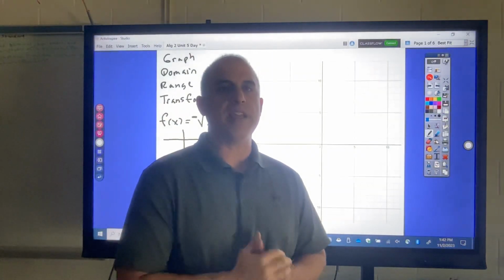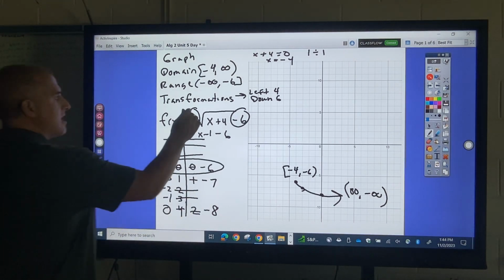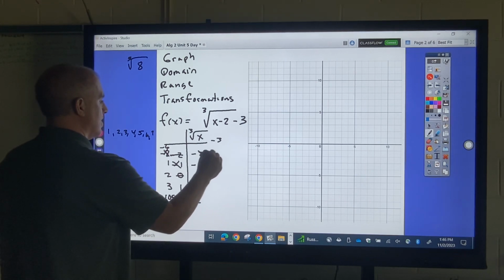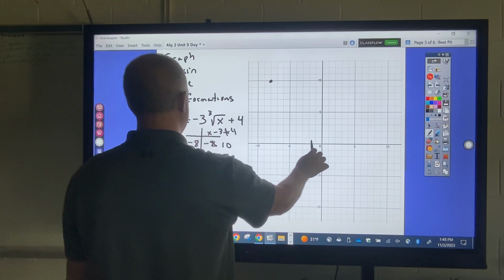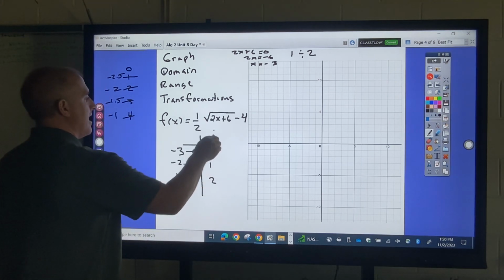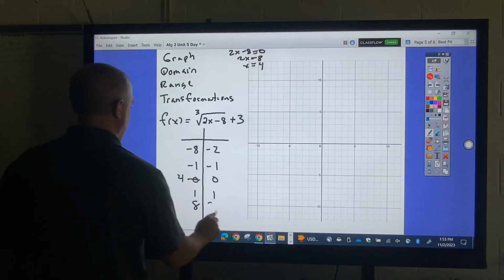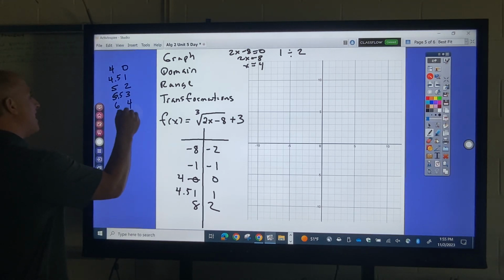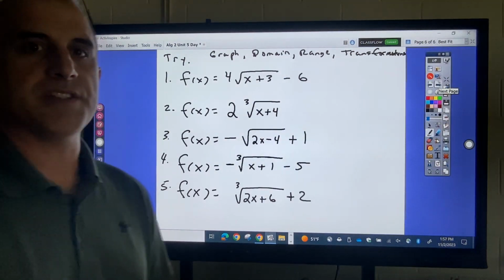Graphing Radicals and finding Domain/Range/Transformations